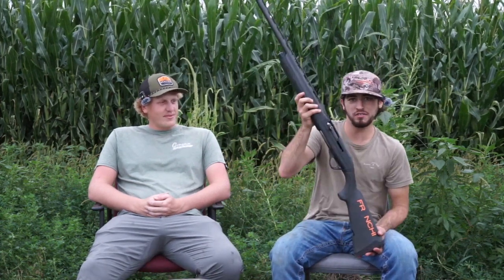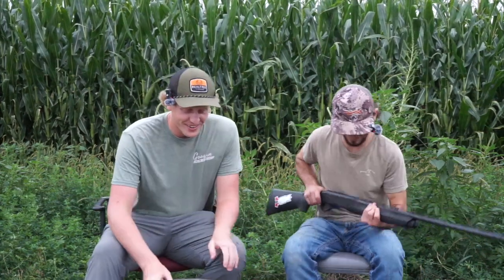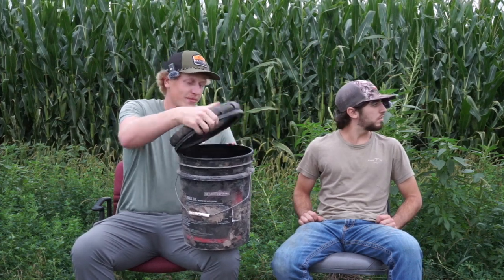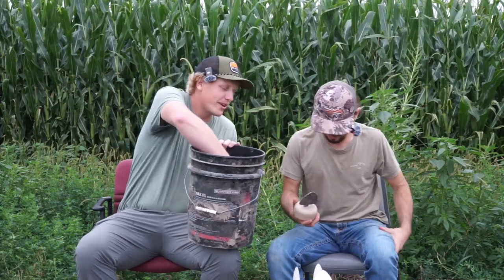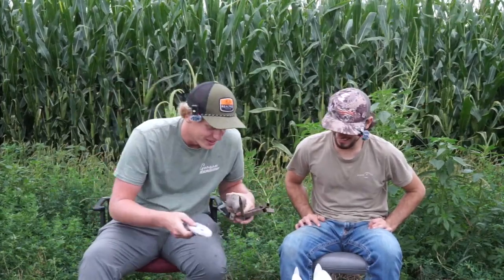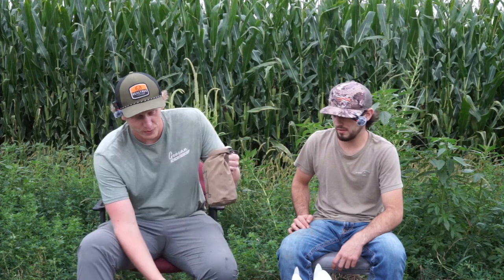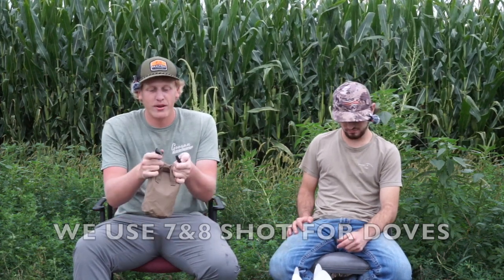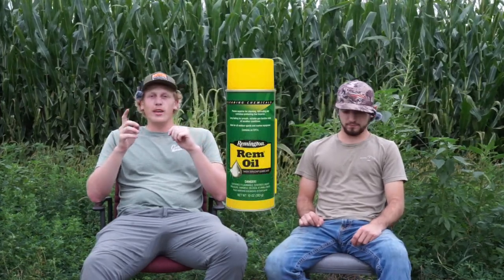Dove Hunting Checklist | What you NEED to Hunt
In this video, we run through a checklist of what we believe are essentials for this dove season.
Timeline:
0:00 Intro
0:30 Checklist
6:40 Outro